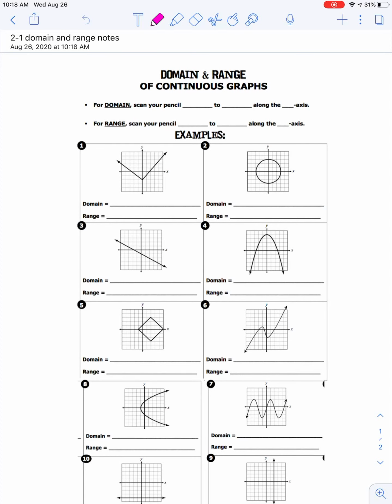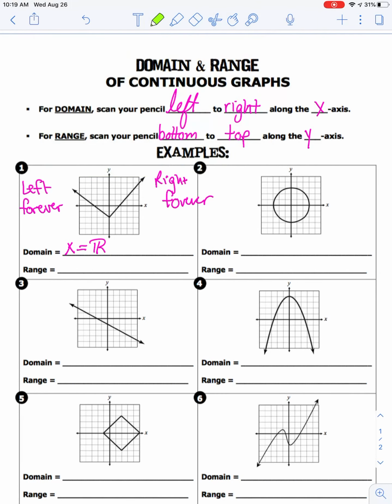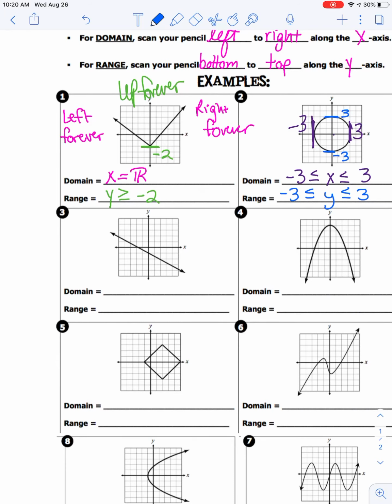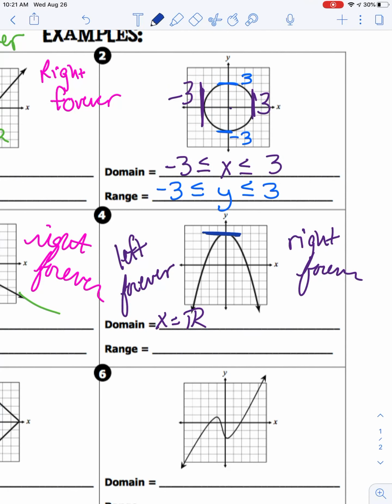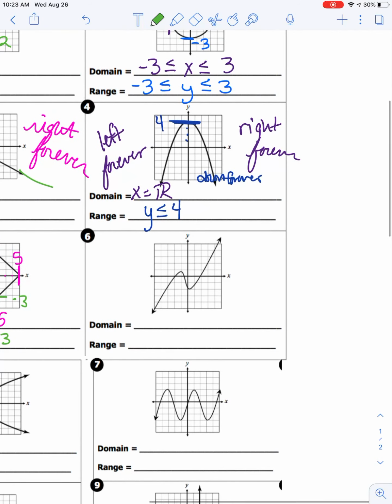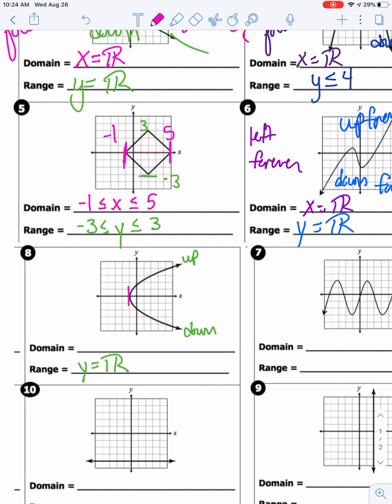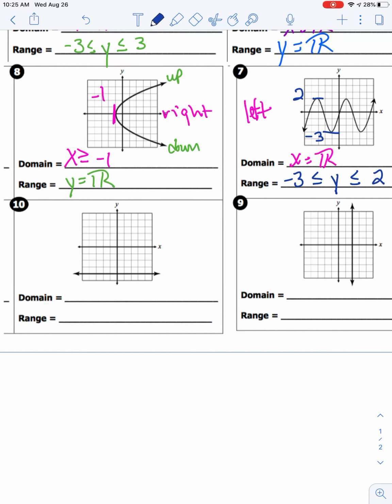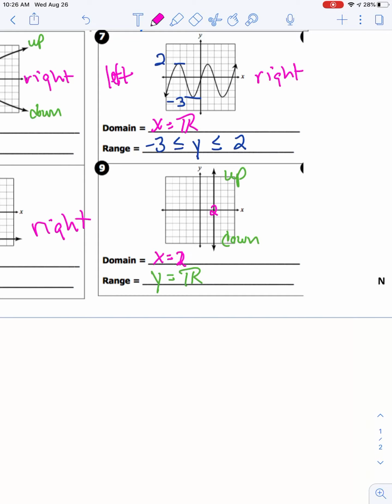2-1 Domain and Range